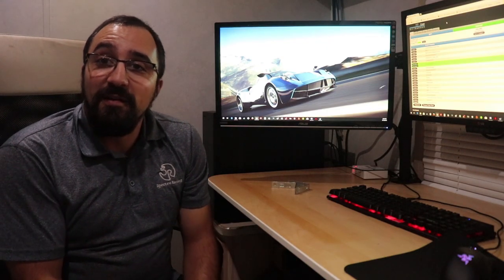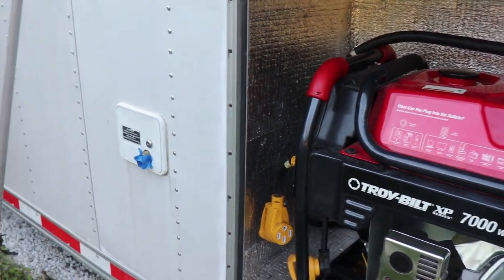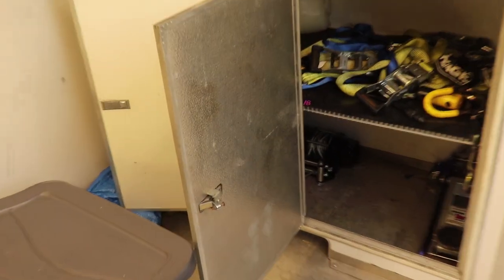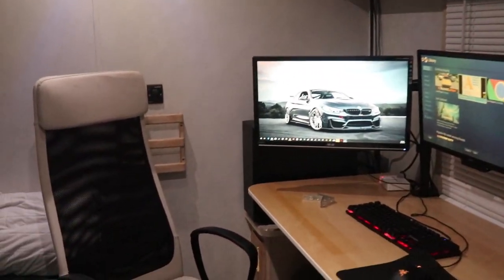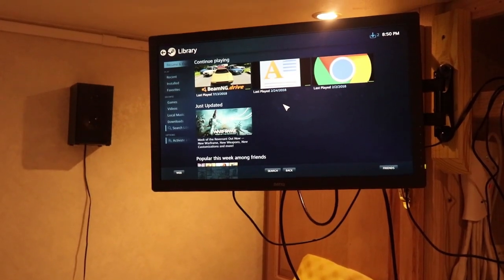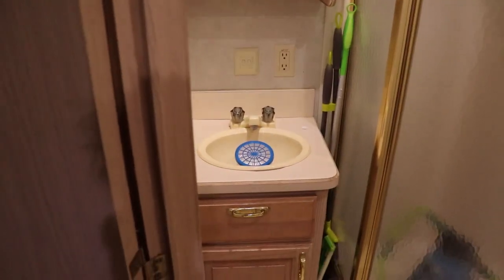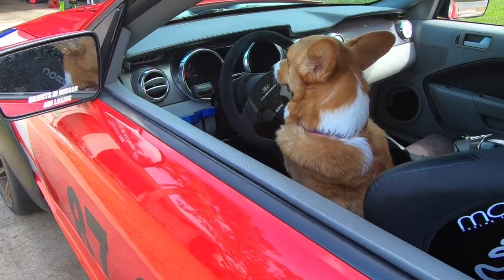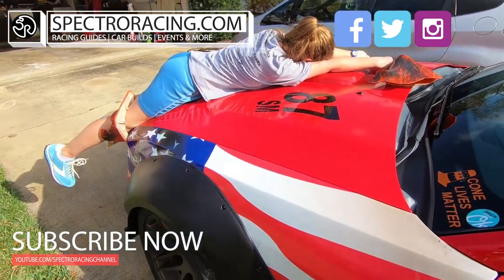The ULTIMATE RV & Racecar Setup? Tour my 48ft toy-hauler with a gaming room and more!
Grant goes over his Project "Longcat" - A 48 foot long Toyhauler with living quarters, gaming PC, fully networked interior, steam link, Xbox, and the ability to carry his race car all in one!